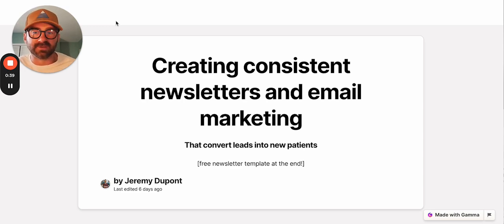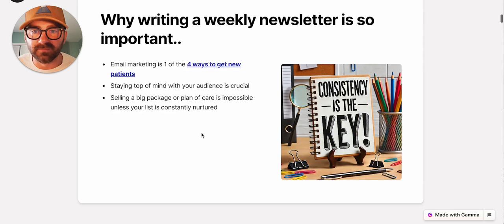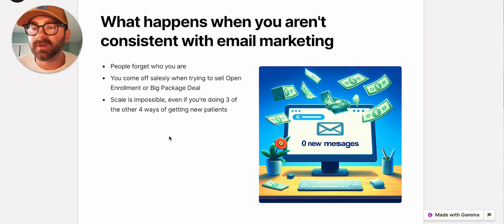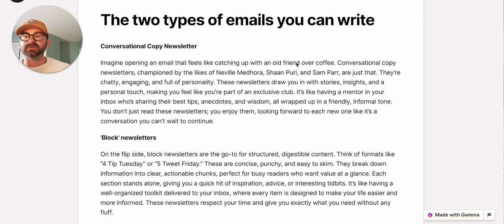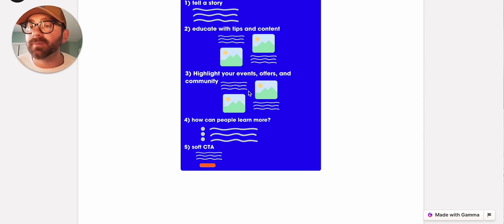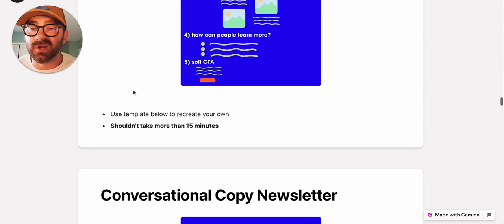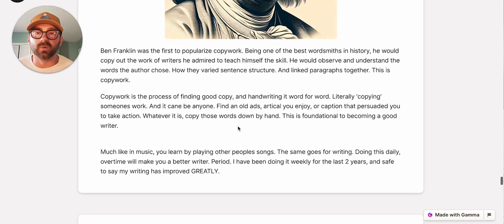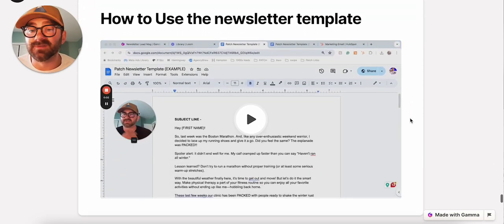Everything you need to know about email marketing